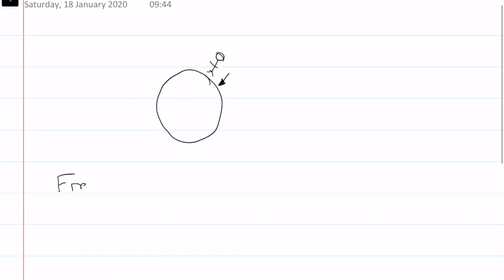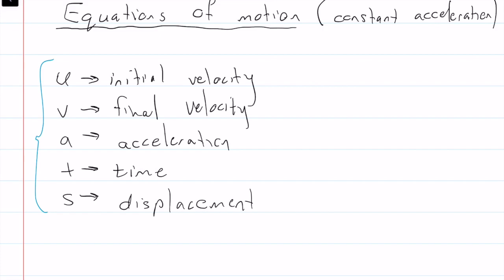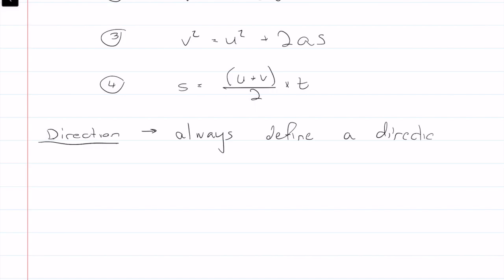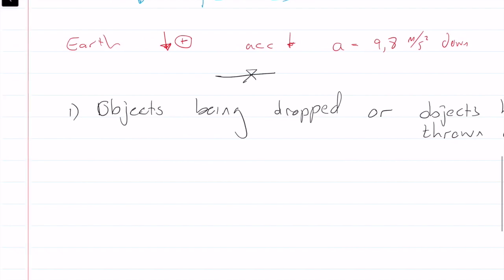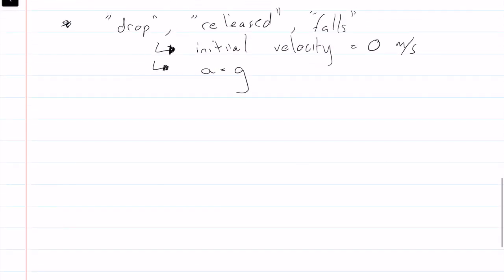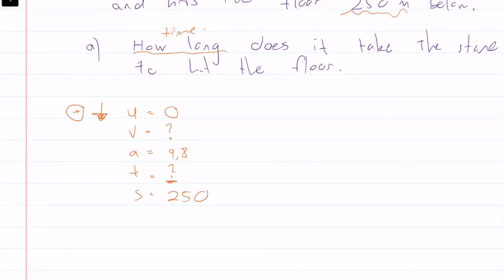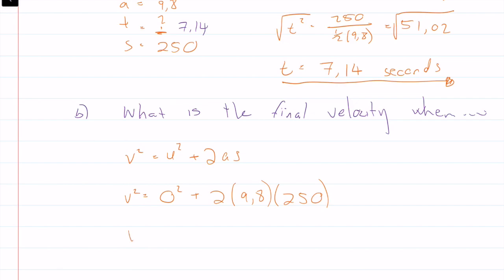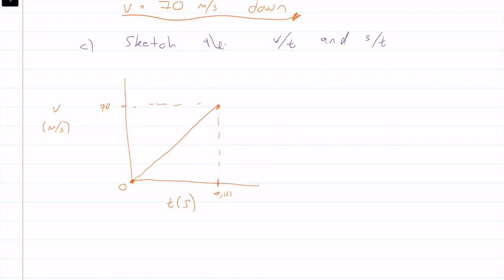Projectile Motion|Concept Video| Part 1 |Dropping objects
Concept vidoe on projectile motions Please consider supporting the channel by donating